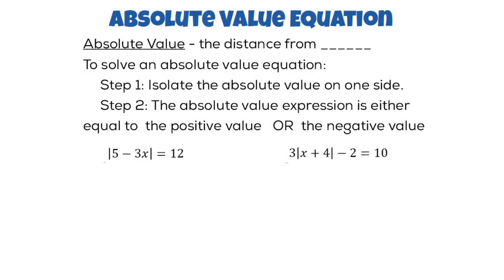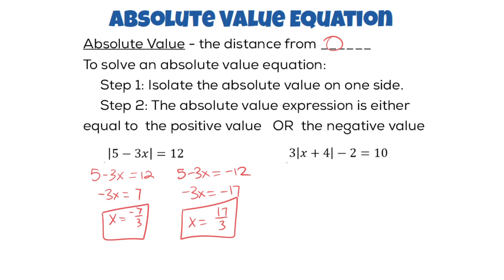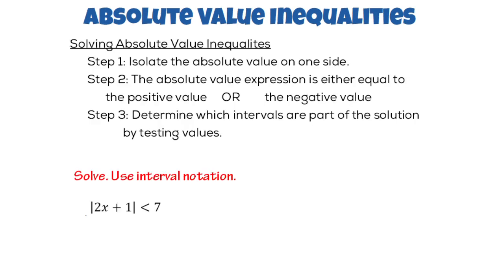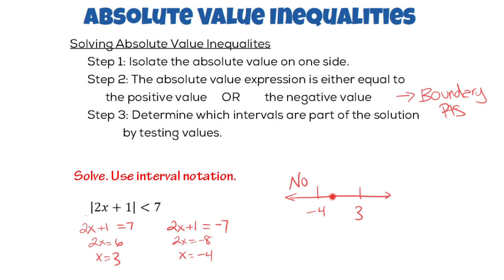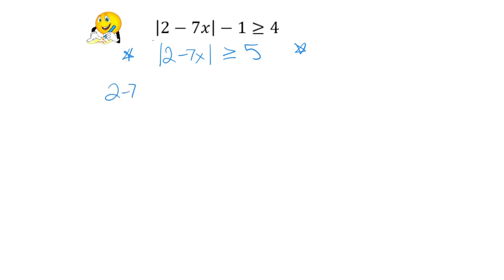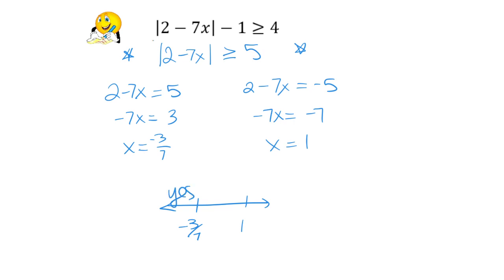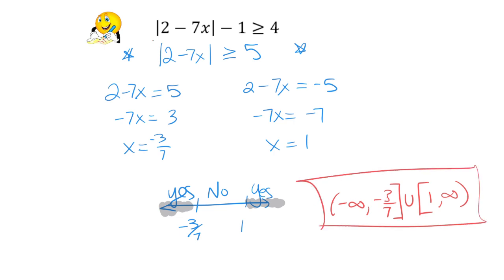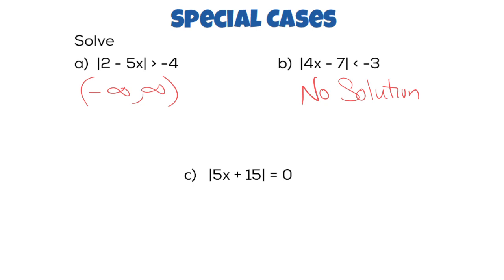College Algebra 1 8 Absolute Value Equations & Inequalities